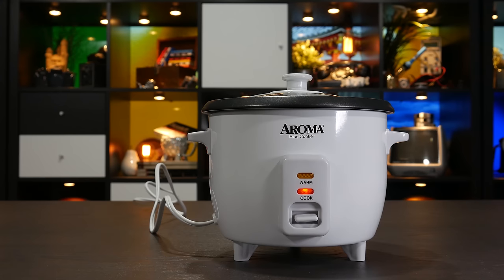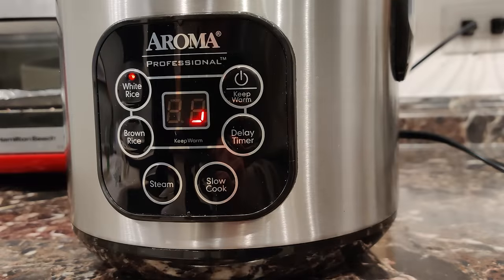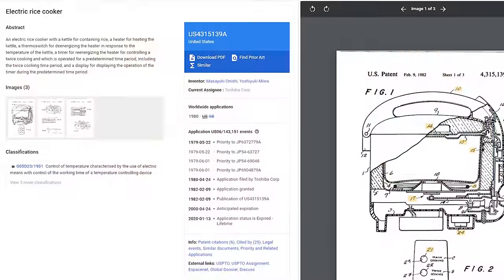Old-fashioned rice cookers are extremely clever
Bet you didn't think a rice cooker was so interesting, did ya?

Links! Get your links! Hot, fresh, links!
Technology Connextras (the second channel that stuff goes on sometimes):
Wanna see that rice cooker patent?